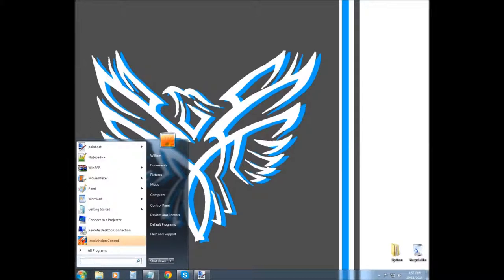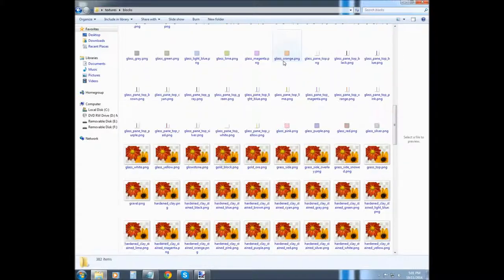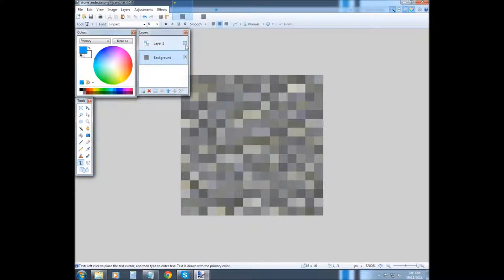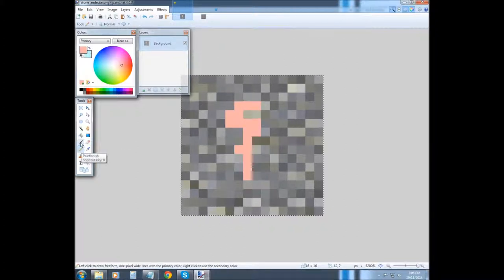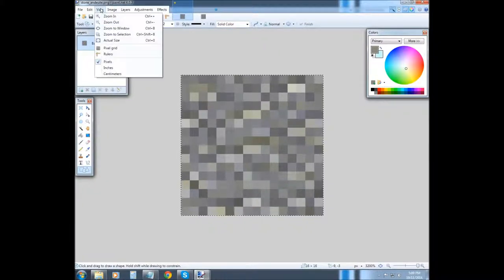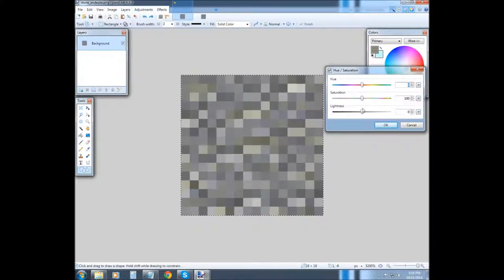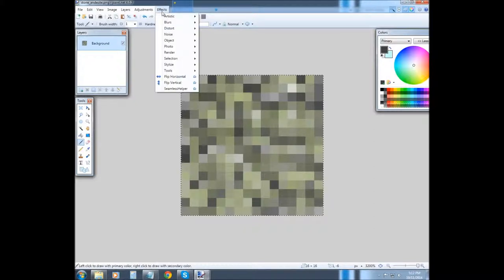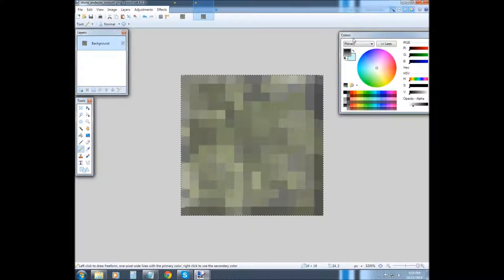MCreator Tutorial: Paint Dot Net | 1.5.2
[Video 02:]
I covered the basics of Paint.net and how to use it in this video.

How to install plugins:
In the plugins folder there will be Effects and File Types Folders
Add the Folders to your paint.net folder where your Effects and Files Types are eg: Add And Replace Them!